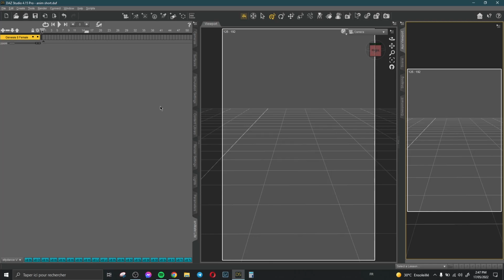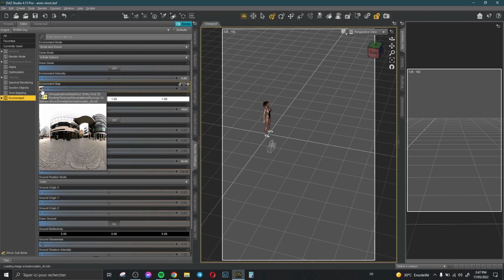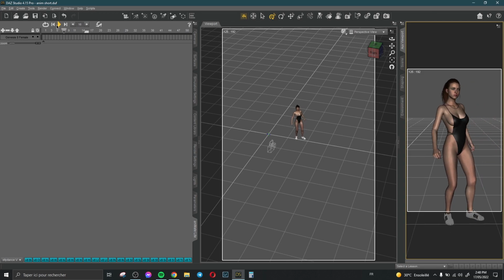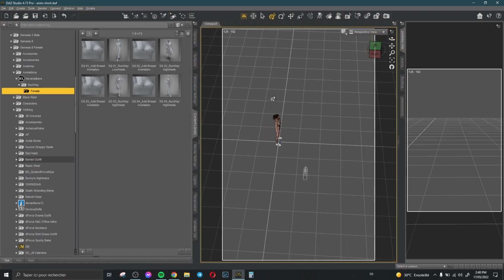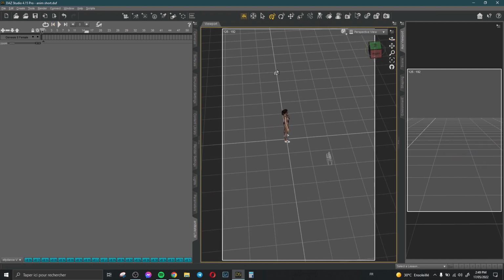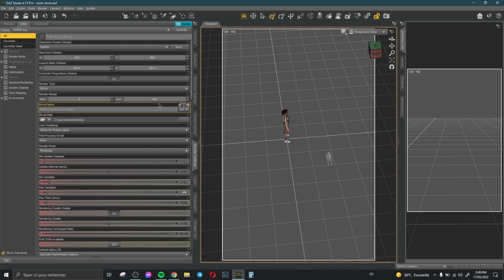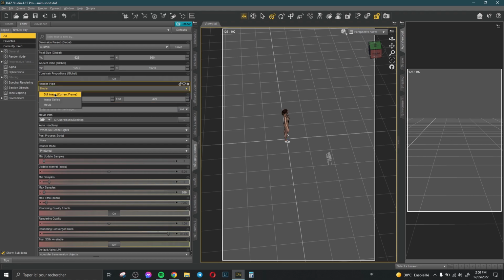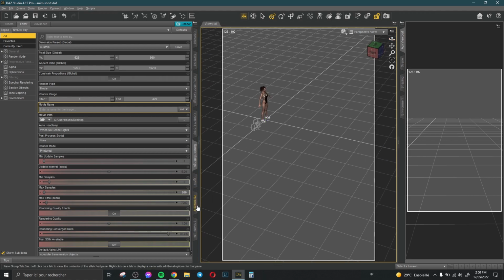Daz Studio | Making of this animation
Enjoy 🥰 my light and presets for more realistic skin.